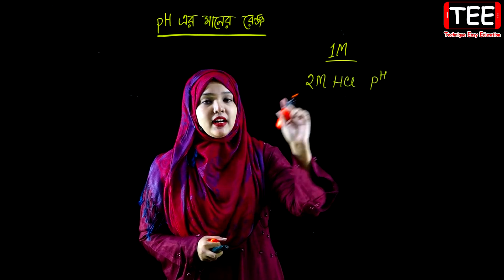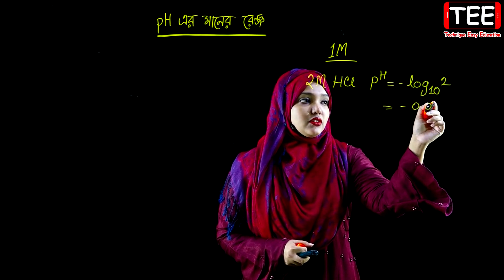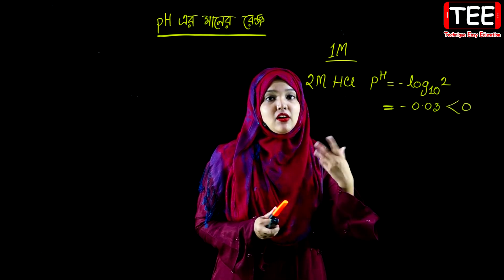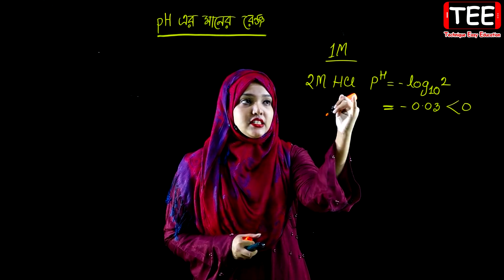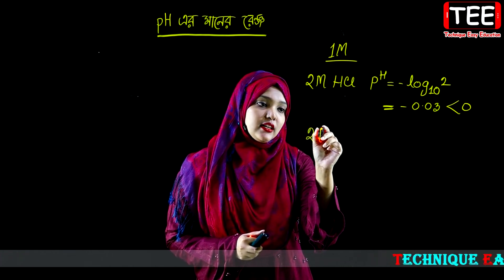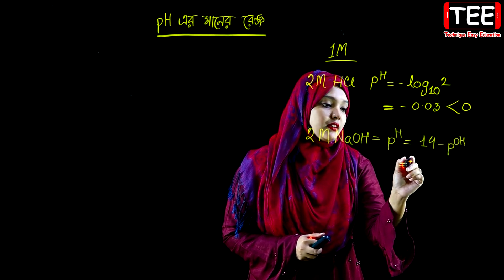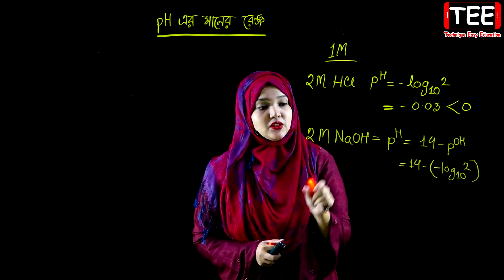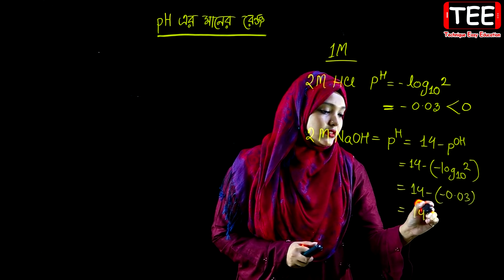pH এর মানের রেঞ্জ || রাসায়নিক পরিবর্তন || পর্ব ১০৯ || HSC Chemistry 1st Paper Chapter 4